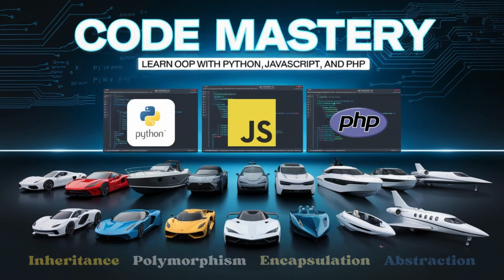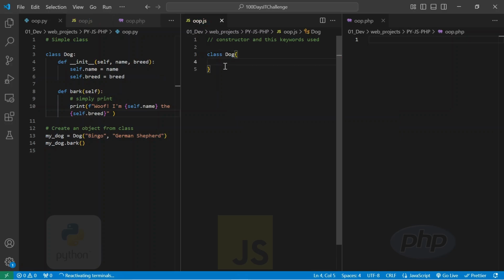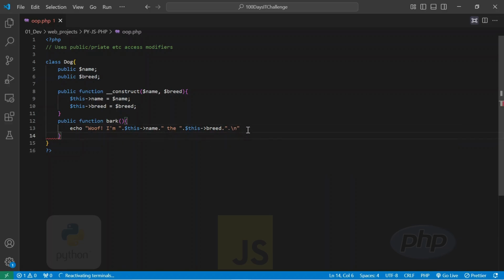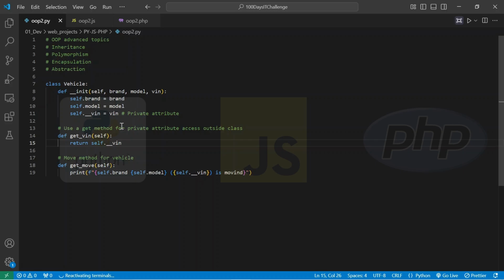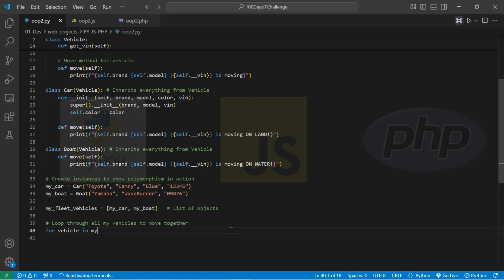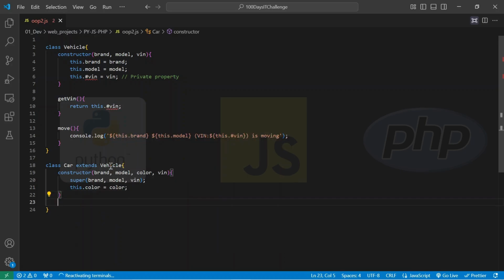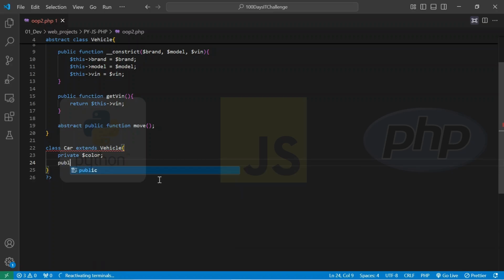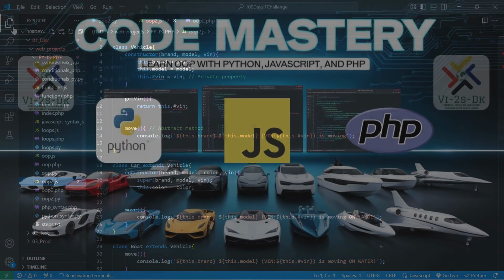COMPARE OOP in 3 Languages: Python, JavaScript, PHP (Side-by-Side)!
**OOP Side-by-Side: Python, JavaScript & PHP (Code Along Tutorial)**

Master Object-Oriented Programming (OOP) in three popular languages! This comprehensive tutorial compares Python, JavaScript, and PHP code side-by-side, making complex concepts easy to understand.

* ** 1 - Intro:** Why OOP matters & which languages we'll compare.
* ** 2 - Classes and Objects:** The foundation of OOP.
    * Inheritance, Polymorphism, Encapsulation, Abstraction: Core OOP principles explained.
* ** 3 - Advanced OOP in Python:** Dive deeper into Python's OOP features.
* ** 4 - Advanced OOP in JavaScript:** Explore JavaScript's prototype-based OOP.
* ** 5 - Advanced OOP in PHP:** Leverage PHP's robust OOP capabilities.
* ** 6 - Conclusion:** Which language best fits your OOP style?

**Code Along & Level Up Your Skills!**

This video is designed for both beginners and experienced developers looking to solidify their OOP knowledge. We'll provide clear explanations and practical code examples you can follow along with.

**Empowering Developers Globally**

This channel is dedicated to empowering IT professionals and students, especially African and other minority groups in IT. We provide high-quality tutorials, coding challenges, career advice, and industry insights to help you achieve your tech aspirations. Join our growing community of developers, programmers, and tech enthusiasts!

**Related Topics & Keywords (for broader reach):**

🚀 **Master Object-Oriented Programming (OOP) in Python, JavaScript & PHP!** This hands-on tutorial compares OOP implementation across all three languages—perfect for beginners and intermediate developers.

✔ **Core OOP Concepts**: Classes, Objects, Inheritance, Polymorphism, Encapsulation
✔ **Language-Specific Syntax**: How Python, JS, and PHP handle OOP differently
✔ **Real-World Examples**: Practical applications for web development
✔ **Advanced Techniques**: Design patterns and best practices

⏱️ **Timestamps:**
0:00 – Intro to OOP
1:15 – Classes & Objects (All 3 Languages)
9:45 – Advanced OOP in Python
18:45 – Advanced OOP in JavaScript
23:24 – Advanced OOP in PHP
29:05 – Key Takeaways & Next Steps

💡 **Why Watch?**
✅ **Code-Along Format**: Learn by doing!
✅ **Beginner-Friendly**: No prior OOP knowledge needed
✅ **3-in-1 Comparison**: Save time comparing languages

🌍 **For African & Minority Developers**
This channel empowers underrepresented groups in tech with free, high-quality tutorials.